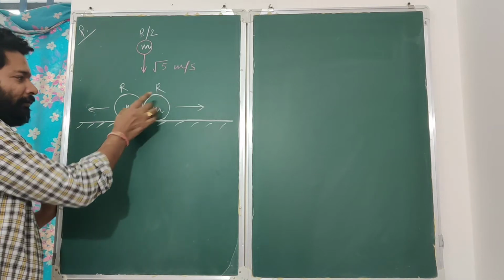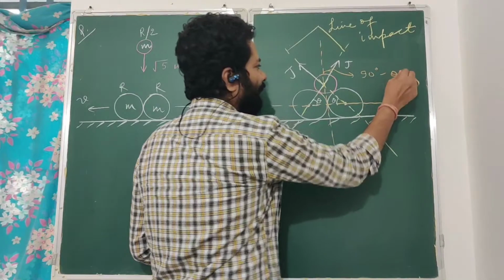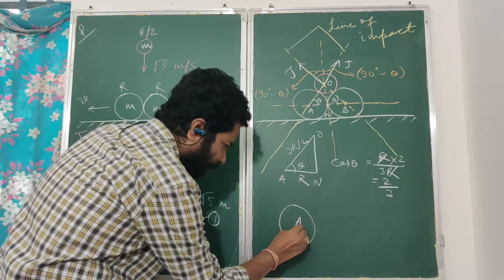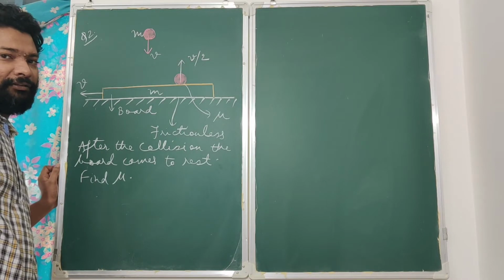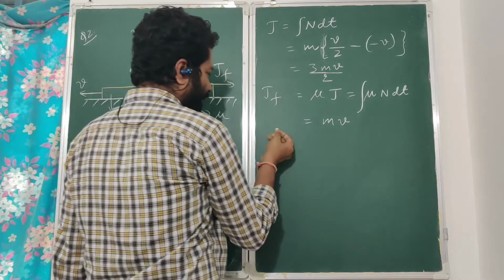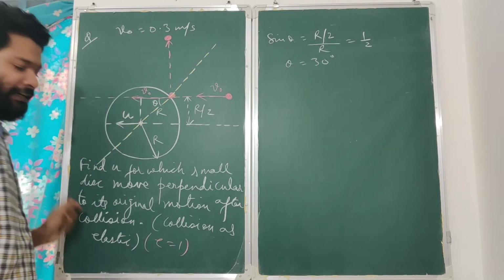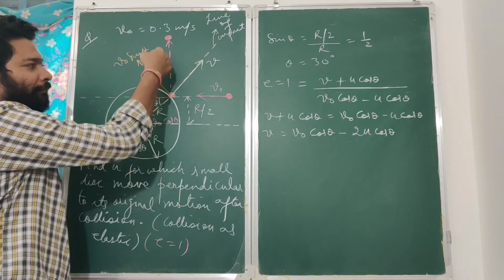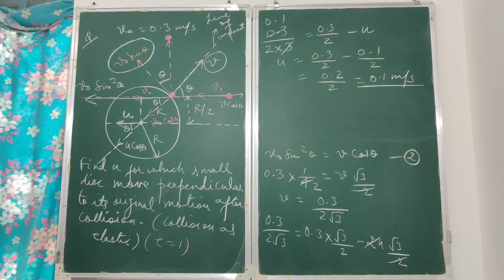Collision - Numerical Discussion JEE Mains/NEET/JEE Advanced